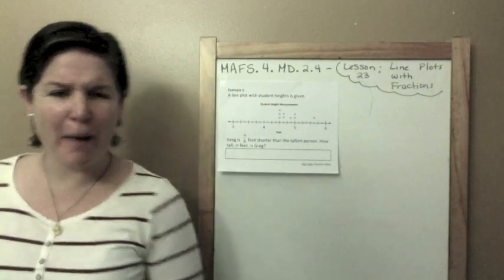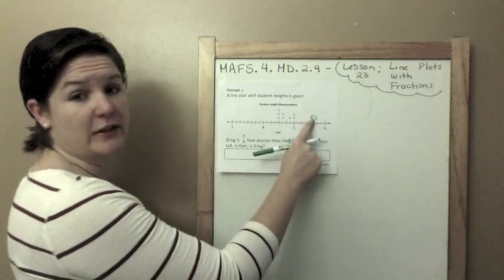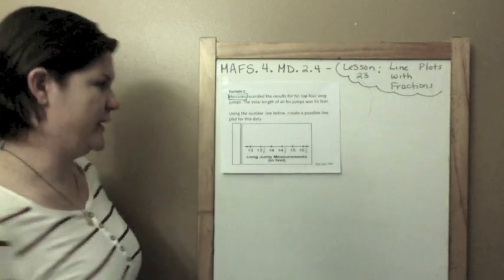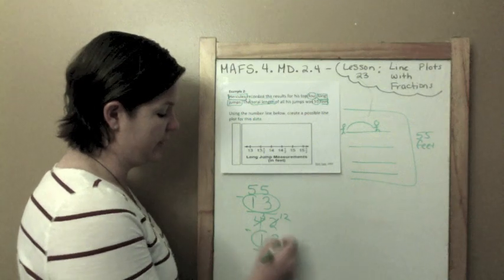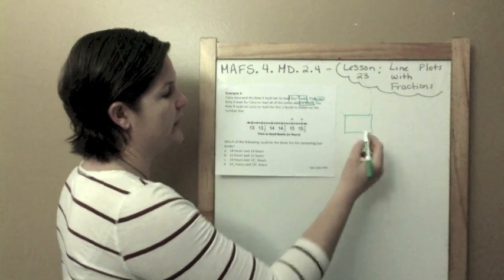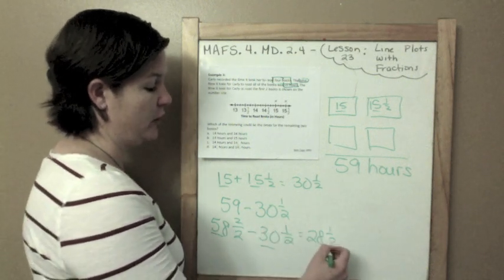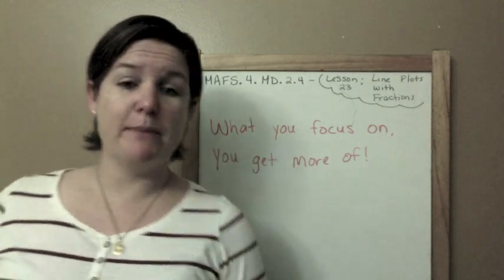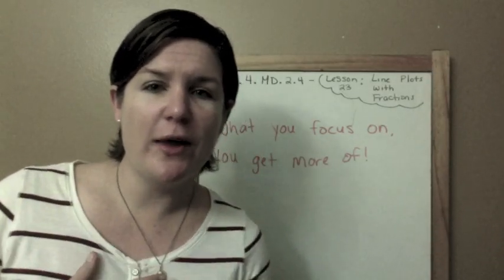How to Pass the Math FSA (4th) - Line Plots with Fractions